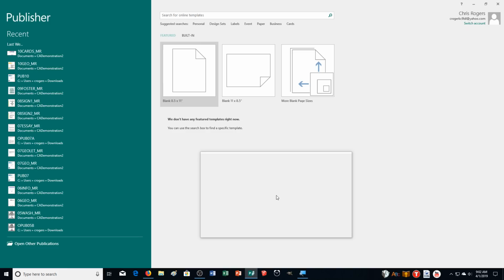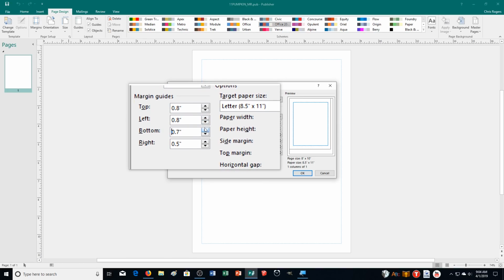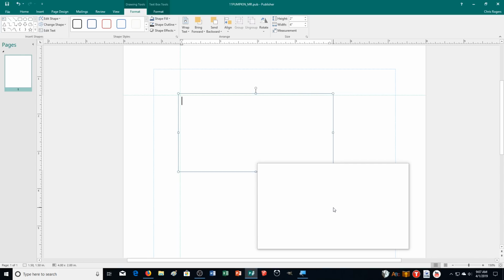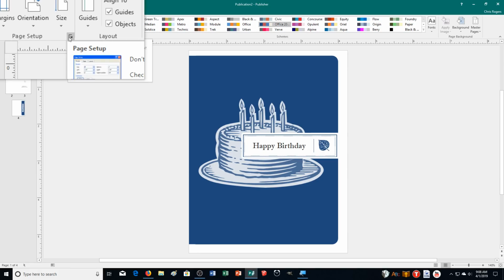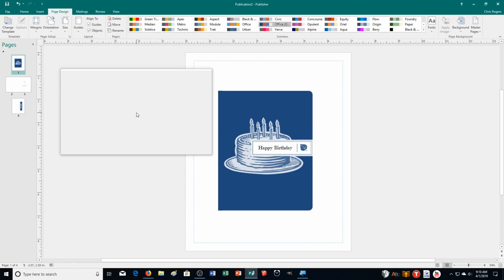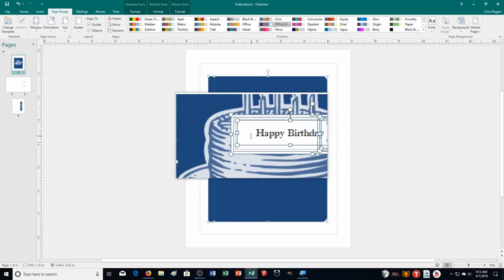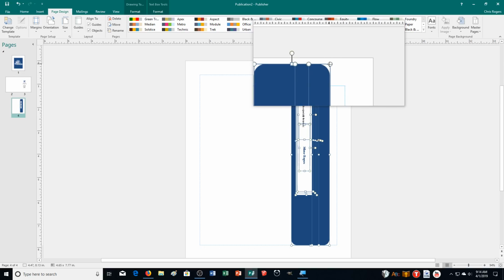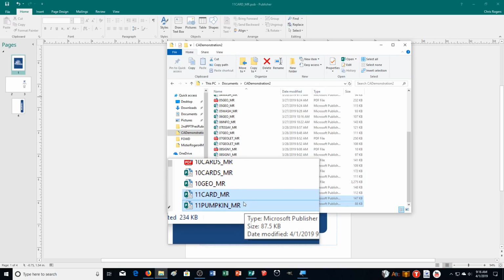Publisher Ex 11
This is a step by step guide to completing Learning Publisher Ex 11.
Skills and Terms covered: Choose a Page Size, Choose Publication and Paper Settings, Show/hide layout guides, change the layout guides, place ruler guides, baseline guides, grid guides, layout guides, margin guides, orientation, ruler guides.